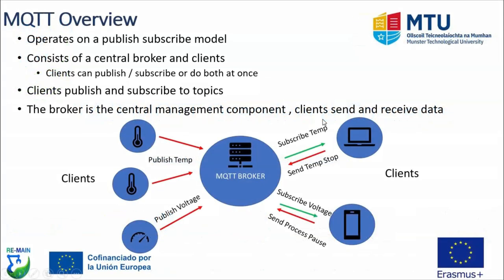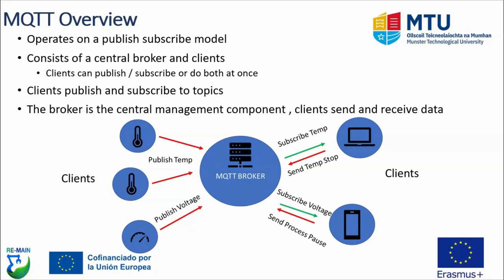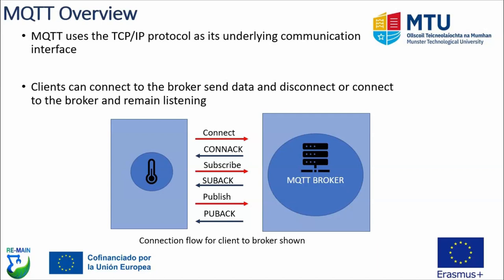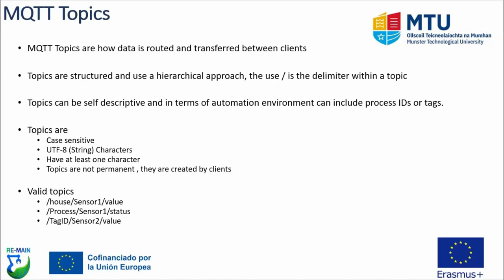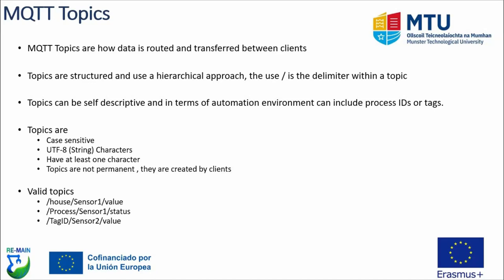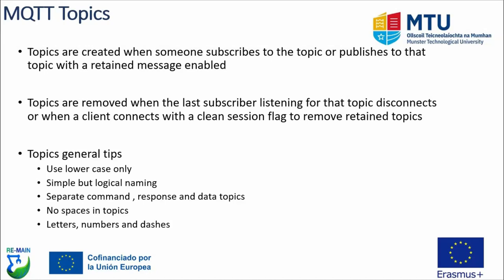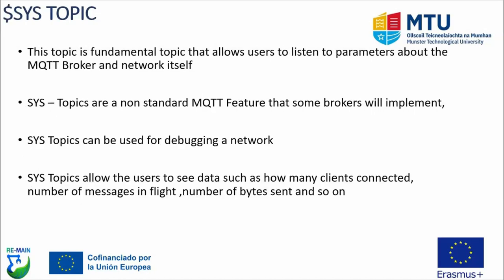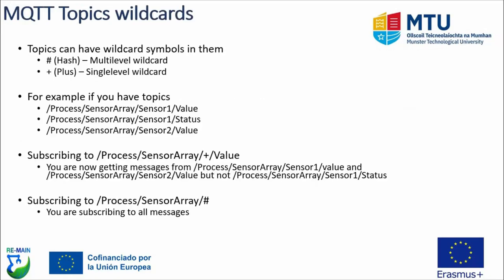TU4 2 MQTT Overview and concepts | iMooX.at